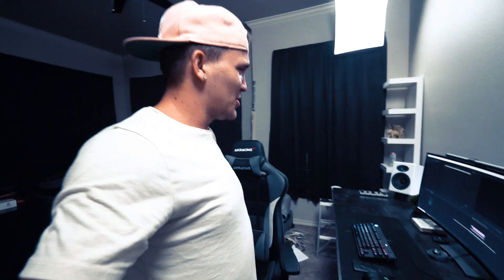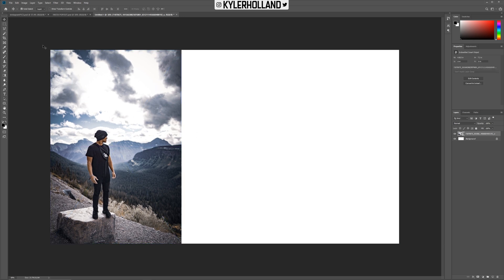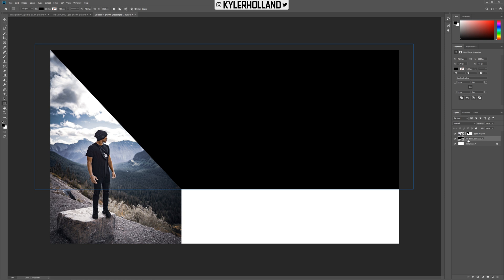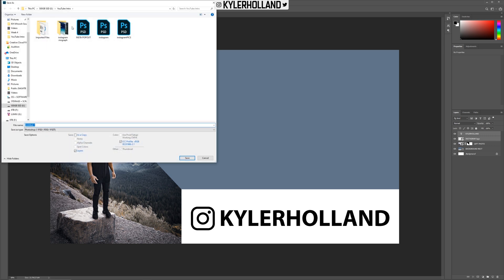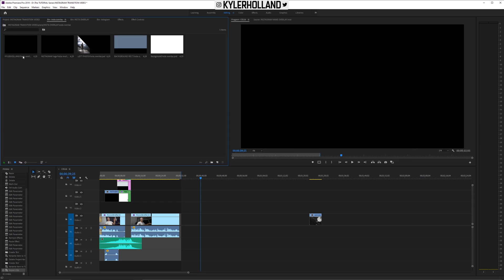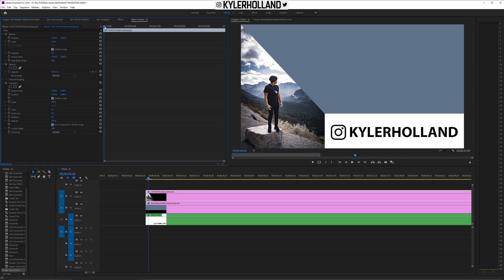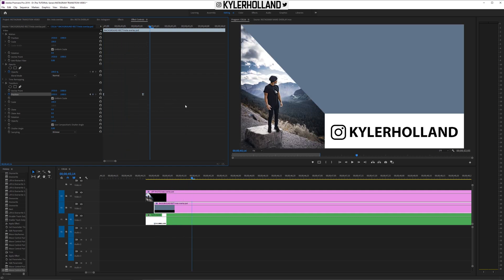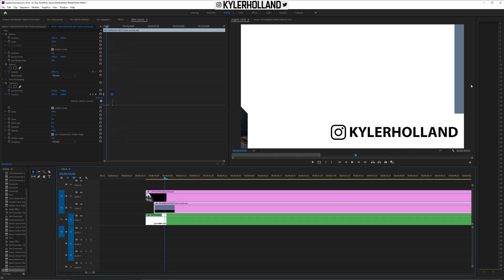CUSTOM MOTION GRAPHICS TUTORIAL | Premiere + Photoshop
TIMELINE:
Intro: 0:00
Creating Custom Graphics: 0:52
Changing Colors of Graphics: 3:18
Saving Graphic File: 5:15
Import Graphic Into Premiere: 5:40
Keyframe Graphics: 7:20
Creating Pictures Layer: 11:30
Importing Pictures Layer into Premiere: 13:40
Keyframe Picture Layer: 14:10
Exporting Graphic: 16:20

|   -CONNECT-   |